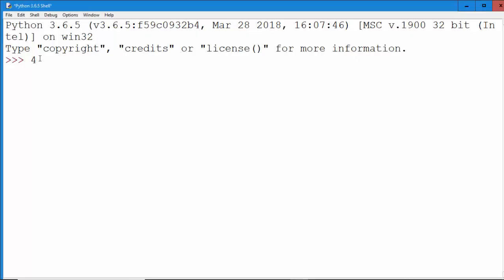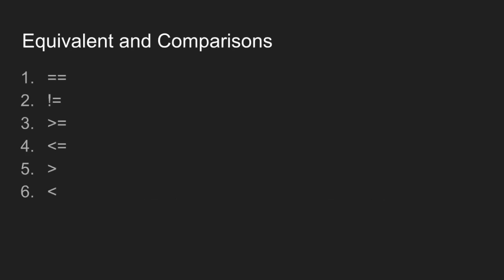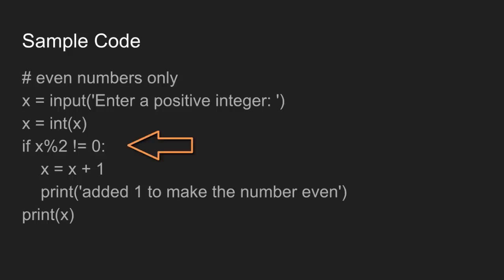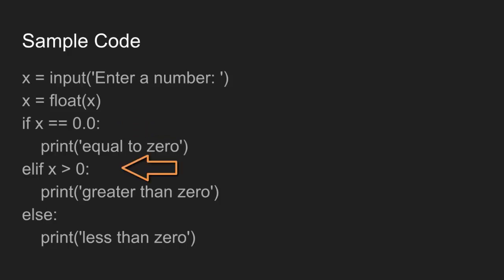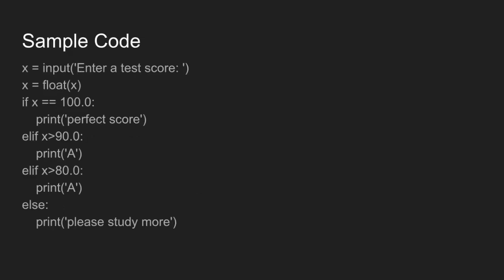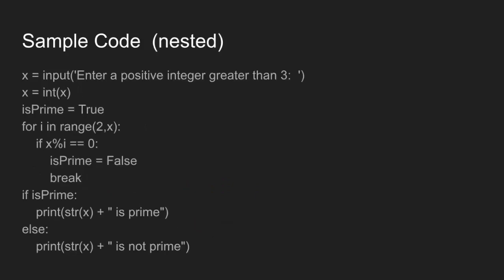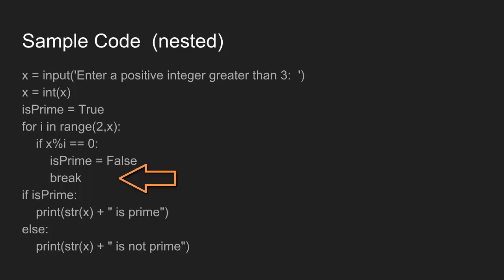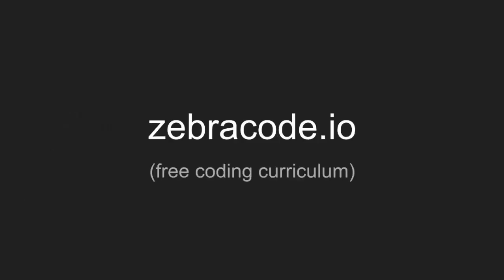lesson 6 concepts modulus branching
lesson6 concepts modulus branching
zebracode.io